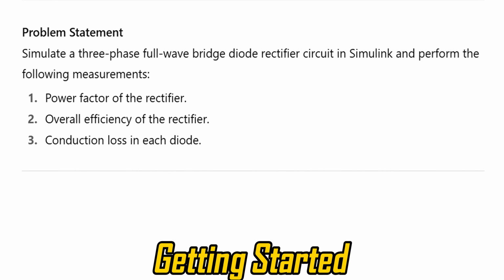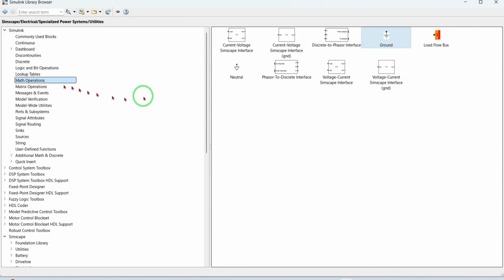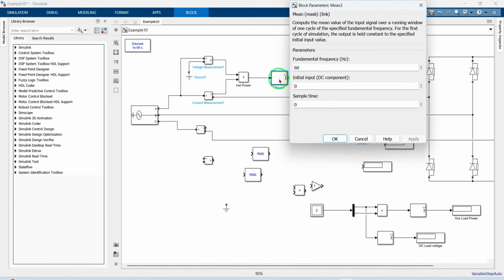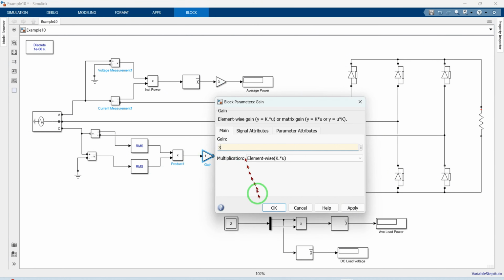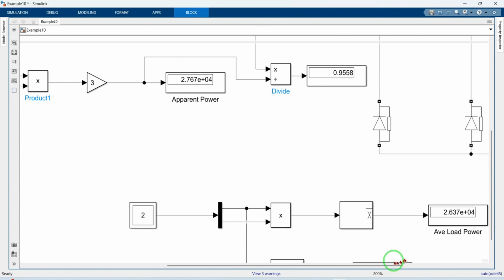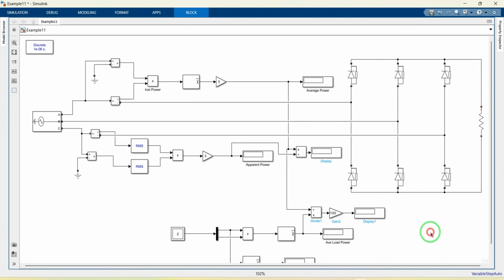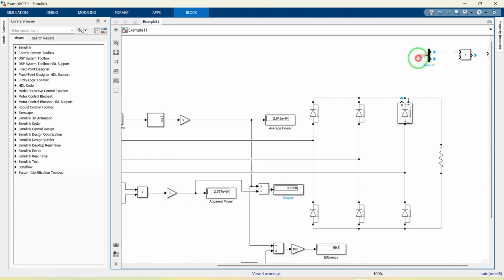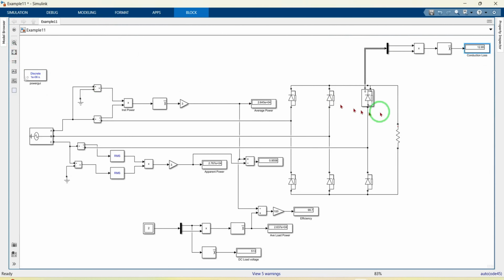Lecture 11: Simulation of three-phase, full-wave bridge rectifier | Simulink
Simulation of a three phase, full-wave bridge diode rectifier circuit and make the following measurements.
1. Power factor.
2. Efficiency of the rectifier.
3. Conduction loss of each diode.